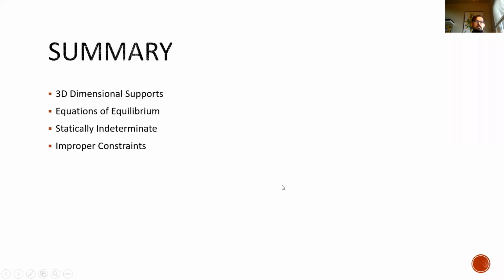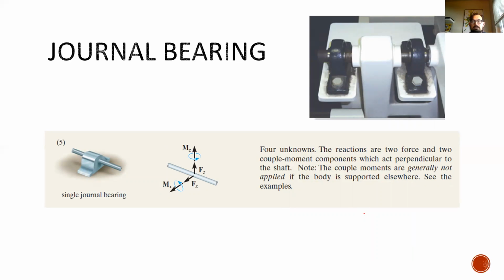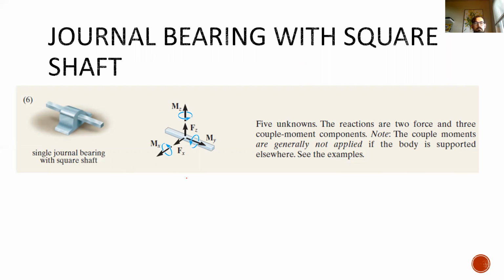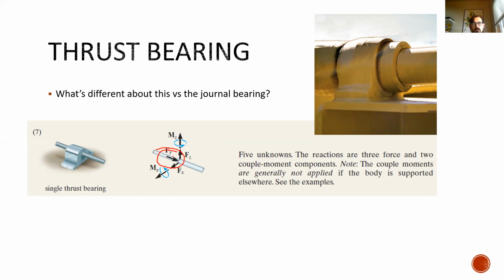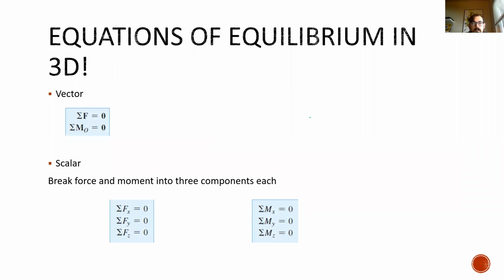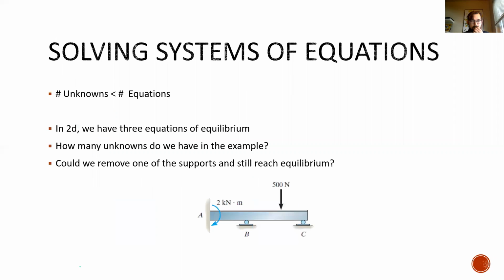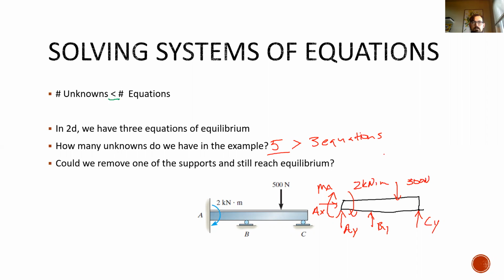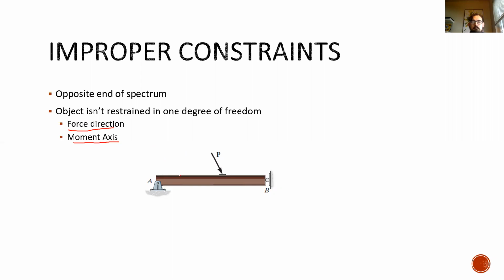ENGR 214 Chap 5.5-5.7 FBD in 3D pt 1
Intro and Theory